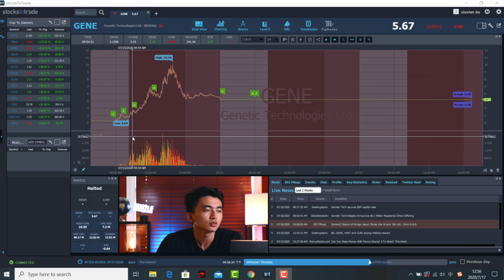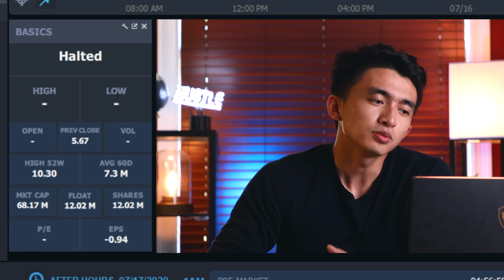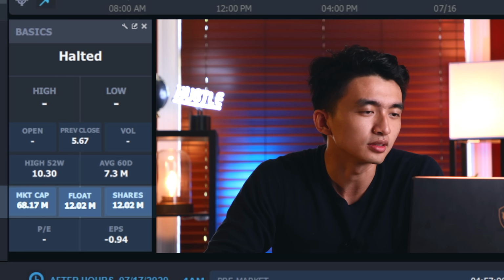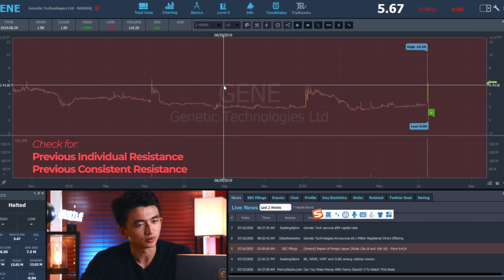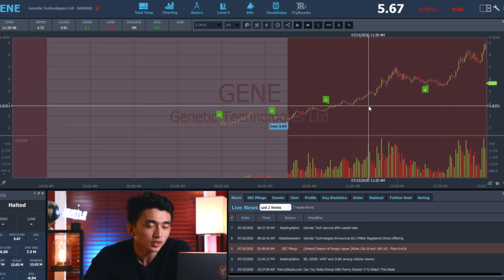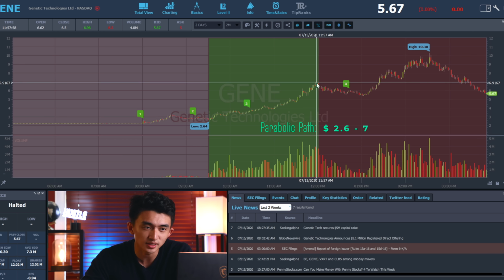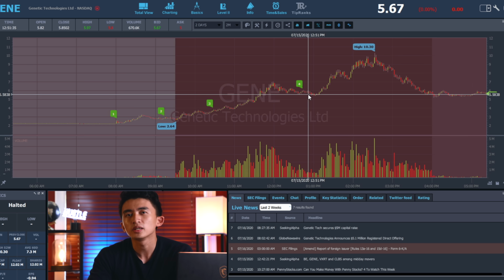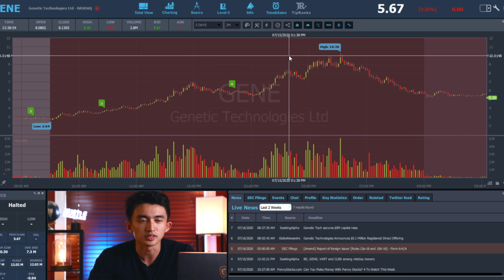How to not blow up your Account. lost money trading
Here's my case study of how I made $1.15 Million in one month with a $70,000 account.